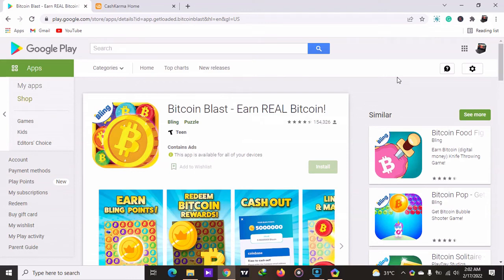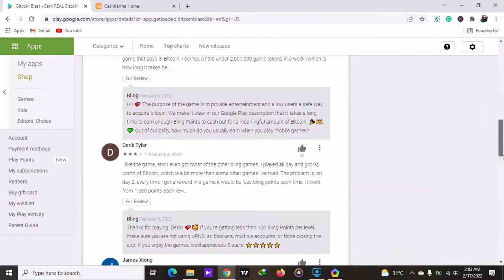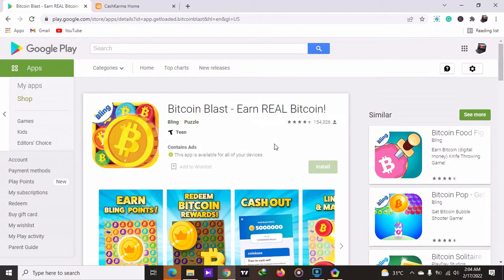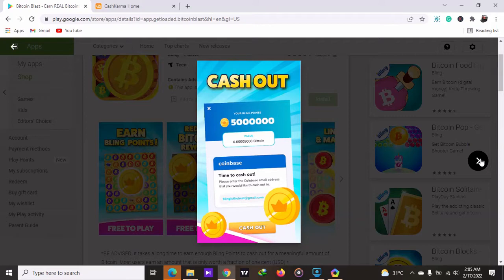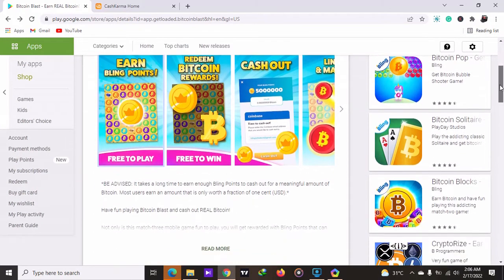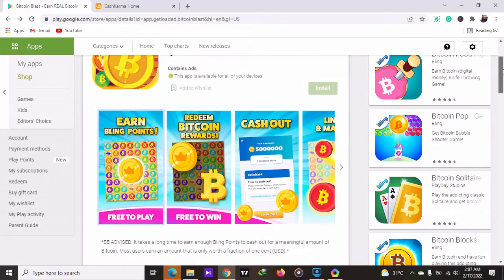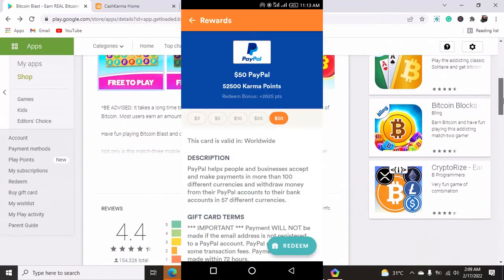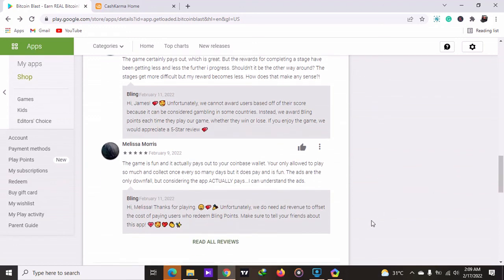Earn Free Bitcoins Online in Ghana Fast and Easy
In this video, I will show you how to make money online with this free bitcoin app on the google play store. This is a tutorial on how to make money online. This is perfect for beginners. It is available in Ghana.

Do you have questions about how to make money in Ghana? If so, ask away in the comments below.

 If you've been searching on YouTube for any of these keywords:
how to make money online in Ghana, how to earn money online in Ghana,
 how to make money online in Ghana through mobile money,
how to make money online with your phone in Ghana, how to make money online.

 I am not a financial advisor, and nothing in this video should be considered legal advice. Always remember to do your own research and due diligence.